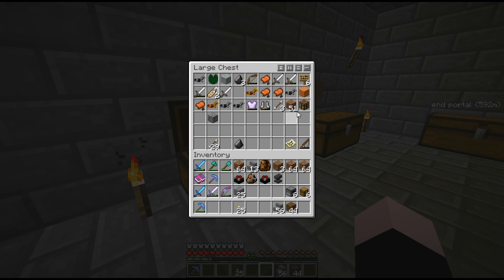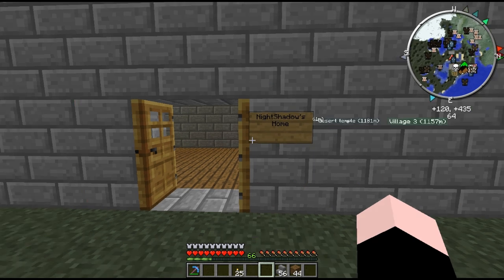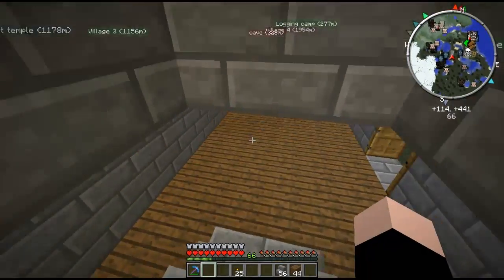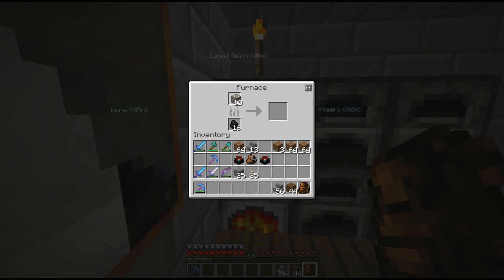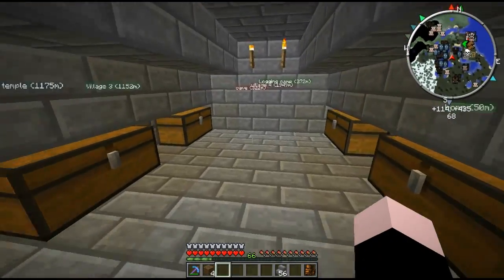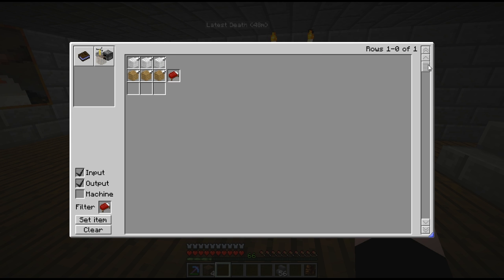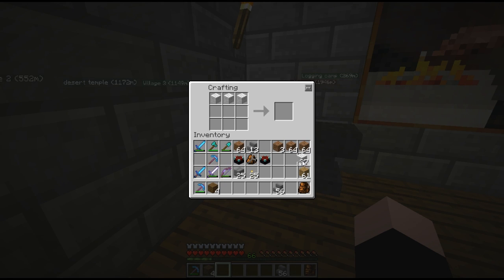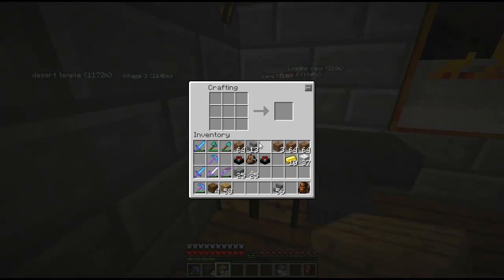Minecraft #13 - Building a house the interior part 2 of 3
Partnerd with RPM Network

what you can expect on my channel

1080p quality video's
gameplay video's
let's play video's
and all other things that i like to upload